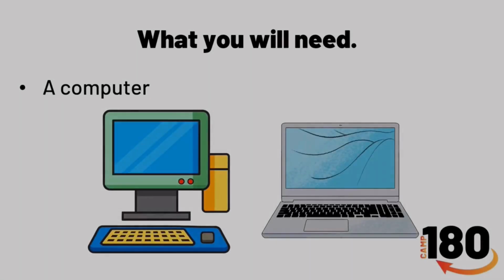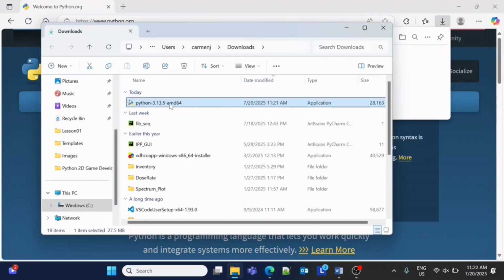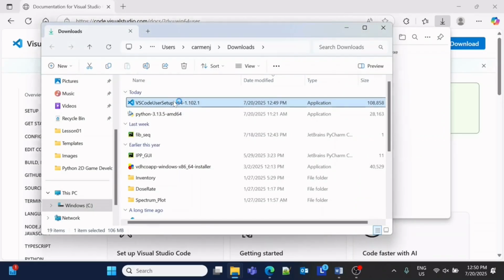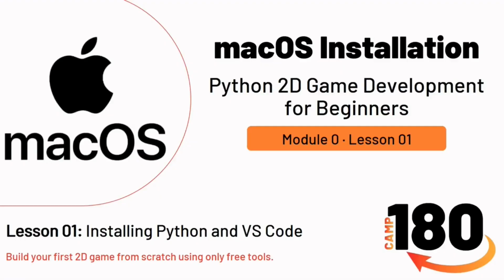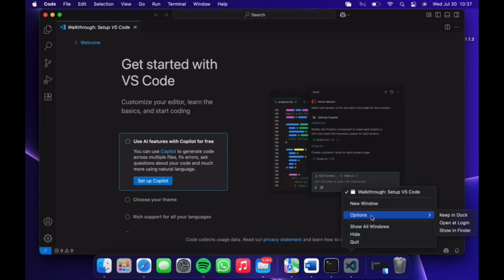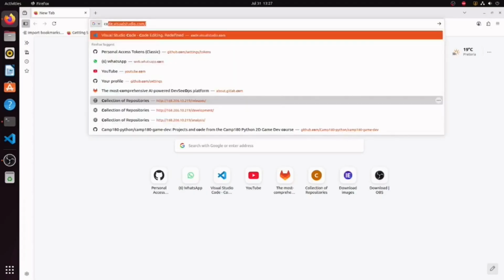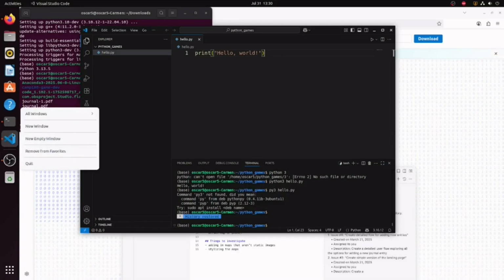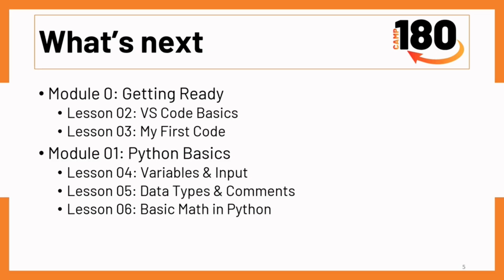Python & VS Code Installation for Absolute Beginners (Lesson 01) | Python 2D Game Development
New to coding? Lesson 01 of Python 2D Game Development gently walks you through setting up everything you need to start learning Python on Windows, macOS, or Linux.

We focus on installing Python and Visual Studio Code (VS Code), these are the free tools we’ll use throughout the course to learn Python programming and game development step by step.

This lesson is perfect if you are:
• New to programming
• Learning Python for the first time
• Interested in game development
• Looking for a beginner-friendly Python course

I’m Carmen Jacobs, co-founder of Camp180, a youth development program based in South Africa. This course is part of our mission to make coding and technology education accessible to learners from all backgrounds.

⏱️ Timestamps
00:00 – Welcome
00:30 – What you need to get started
00:45 – Course structure & weekly time commitment
01:17 – Install Python & VS Code on Windows
03:32 – Install Python & VS Code on macOS
07:46 – Install Python & VS Code on Linux
07:20 – Homework
07:40 – Next steps & free learning resources

• How this Python game development course works
• How long the course takes and how to keep up
• How to install Python on Windows, Mac, and Linux
• Why your operating system doesn’t matter
• What tools you need to start learning Python
By the end of this video, your computer will be ready for Python programming.

Free Resources - Use these free resources to follow along with the course:
Full Python Basics Package ($10) - If you want extra help learning Python and want to support our mission:
Your support helps fund Camp180 youth coding and leadership camps

❤️ Supporting Camp180
By watching, sharing, or supporting this course, you’re helping young people from low-income communities gain access to coding and technology education.

Next Lesson: Learning how to use Visual Studio Code — your main coding workspace throughout this Python game development course.

💬 Comment if you need help with installation